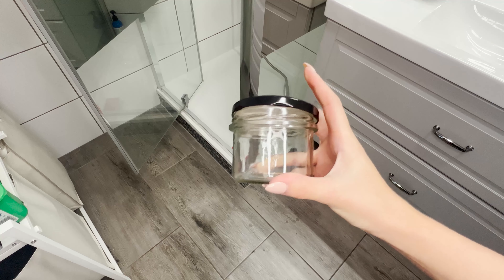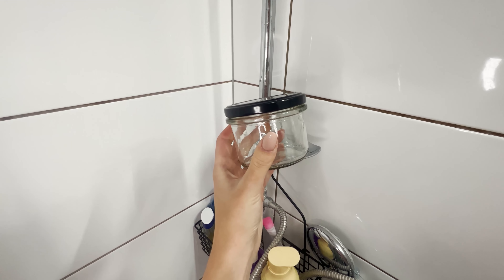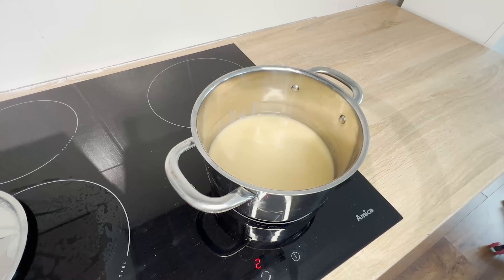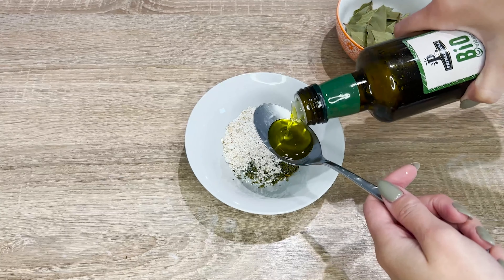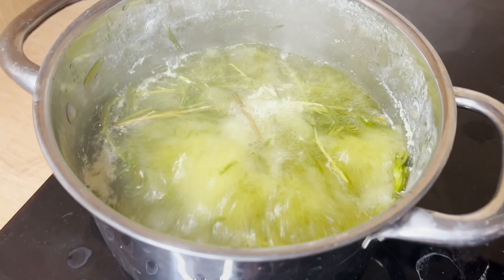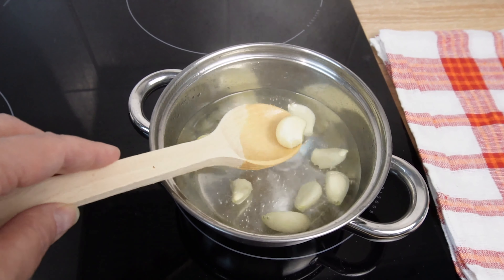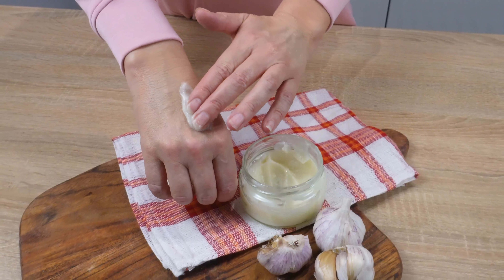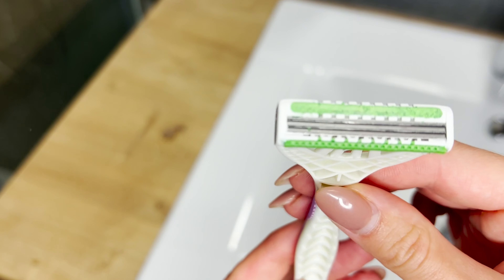I always keep JAR in bathroom. Helps save money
I always keep an empty jar in the bathroom. It helps me save money. A glass jar can be very useful when you have sensitive skin